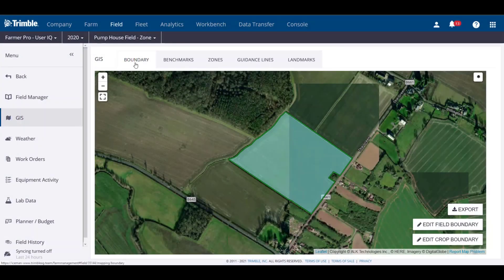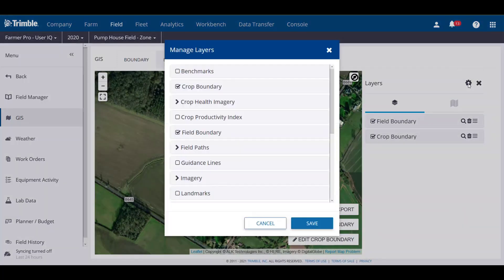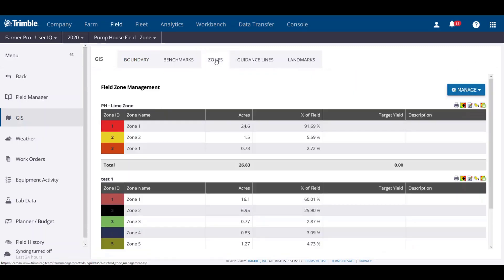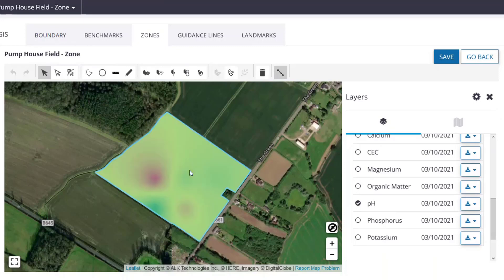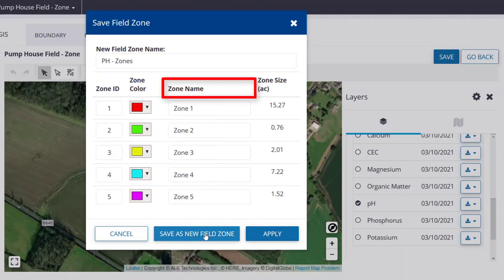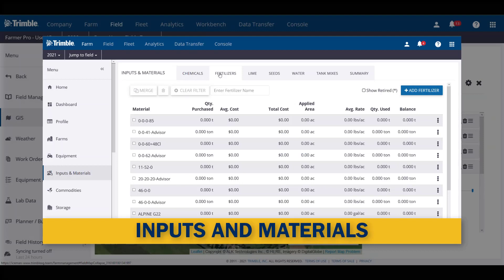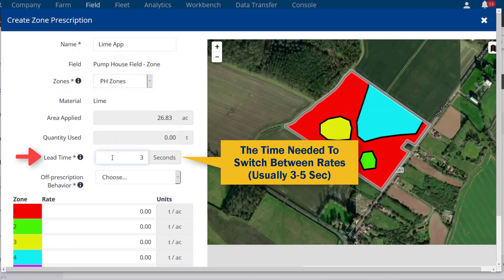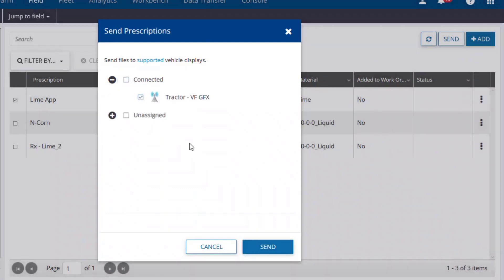Prescription Workflow(Soil Layers,Manual Zones,Rx to Display)| Online Training | Trimble Ag Software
This video details the 3 step workflow for creating prescriptions in the Trimble Ag Software. Topics covered include:

- Viewing soil layers created in an Advisor account
- Creating zones manually
- Creating and sending prescriptions to your display